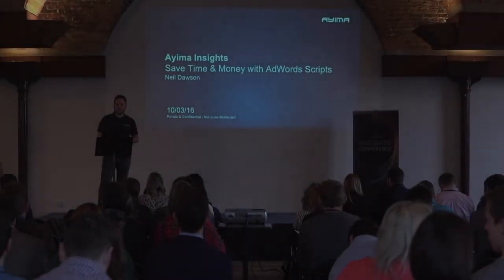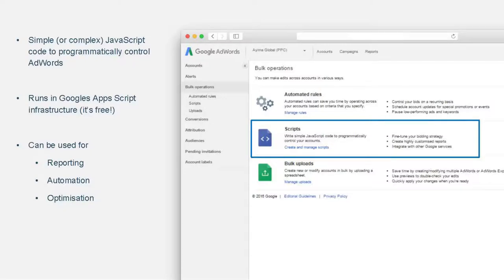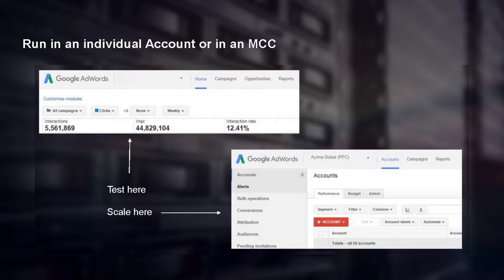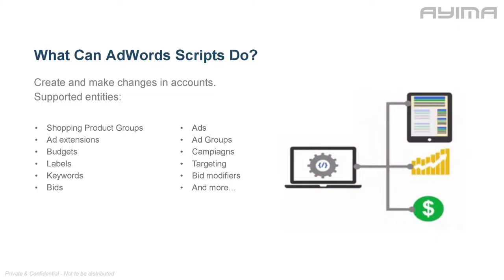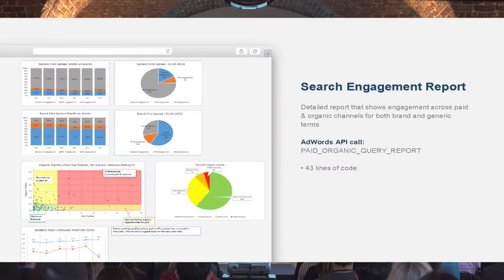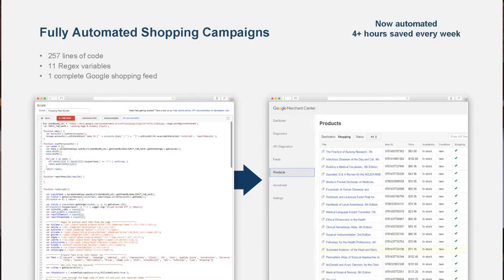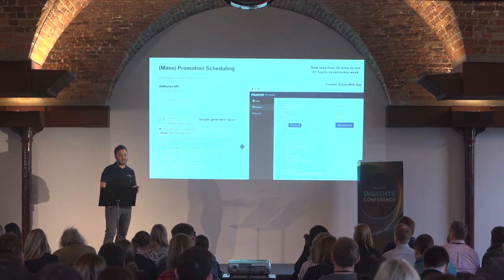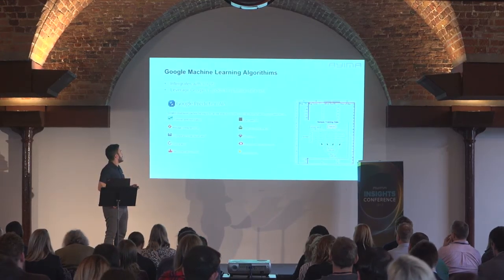Ayima Insights - Save time and money with AdWords scripts